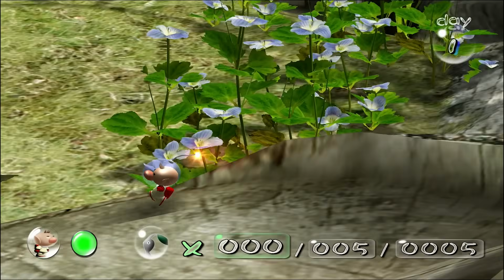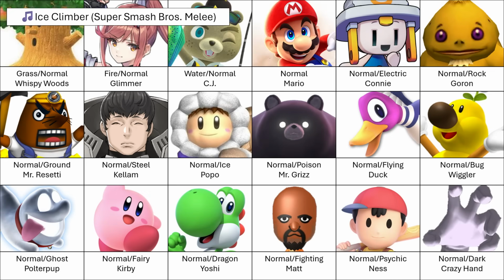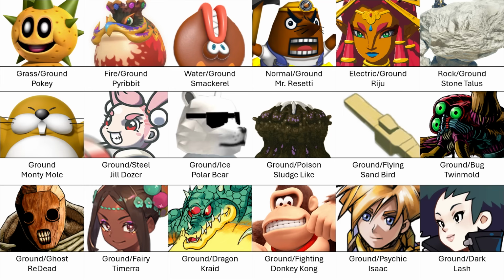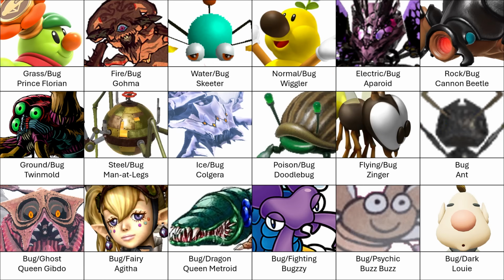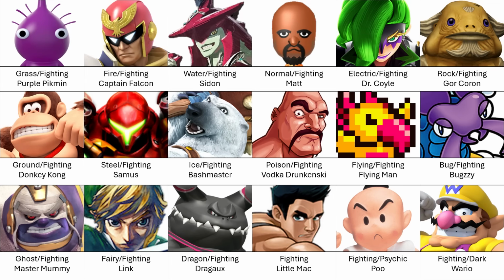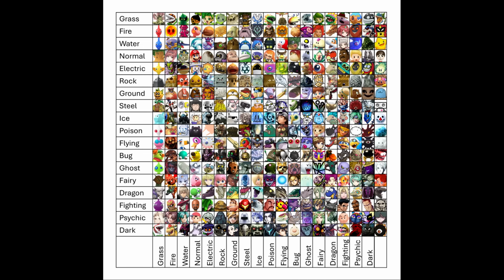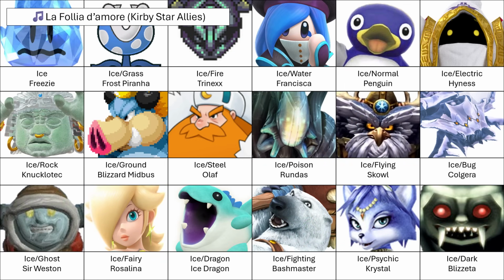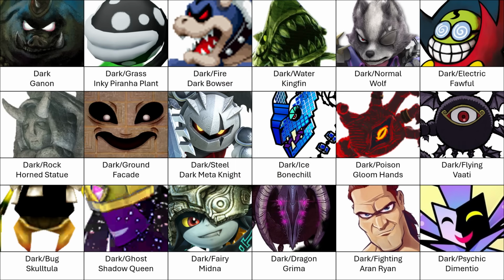How Reddit Created a Ninten-dex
Over the past six months, I have been asking Reddit what the bets Nintendo character would be to represent every single Pokémon type combination. This video documents the journey we went on, my thoughts on it and some of the fun things that happened along the way.

This document contains the links to all the posts I did, if you want to check them out

Timestamps:

Intro 0:00
The Rules: 1:10
Grass: 3:51
Fire: 6:06
Water: 8:58
Normal: 9:51
Electric: 11:59
Rock: 13:17
Ground: 13:58
Steel: 15:06
Popular v.s Sensible Picks: 17:25
Ice: 18:56
Poison: 20:56
Flying: 22:26
Bug: 23:26
Ghost: 25:37
About Character Sets: 26:38
Fairy: 28:42
Dragon: 29:41
Fighting (and the debate of popular v.s sensible picks): 30:40
Psychic: 35:16
Dark & The End: 37:06
Surprise! Runner-Ups!: 38:07
Monotype Runner-Ups: 39:06
Fire Runner-Ups: 40:10
Water Runner-Ups: 40:53
Normal Runner-Ups: 41:13
Electric Runner-Ups: 41:35
Rock Runner-Ups: 42:04
Ground Runner-Ups: 42:50
Steel Runner-Ups: 43:39
Ice Runner-Ups: 45:06
Poison Runner-Ups: 45:29
Flying Runner-Ups: 46:53
Bug Runner-Ups: 47:09
Ghost Runner-Ups: 47:38
Fairy Runner-Ups: 48:03
Dragon Runner-Ups: 49:03
Fighting Runner-Ups: 49:34
Psychic Runner-Ups: 50:13
Dark Runner-Ups: 51:43
The Complete Ninten-Dex: 52:59
Submission Showcase & Thank You!: 53:12